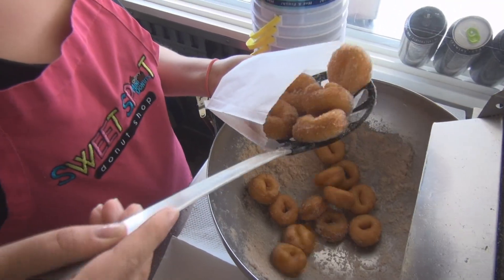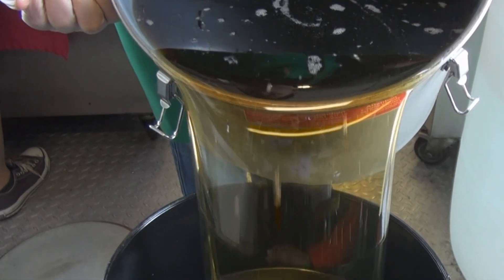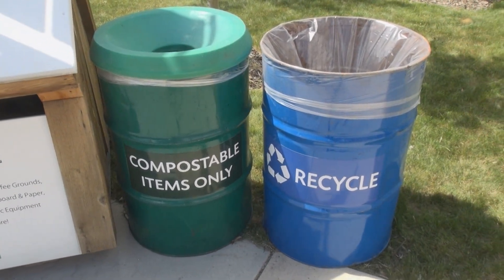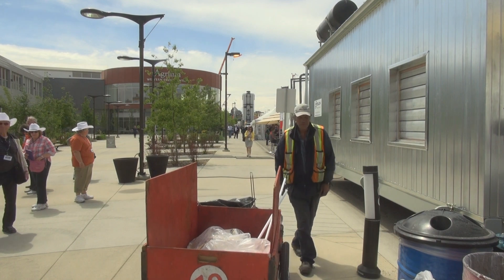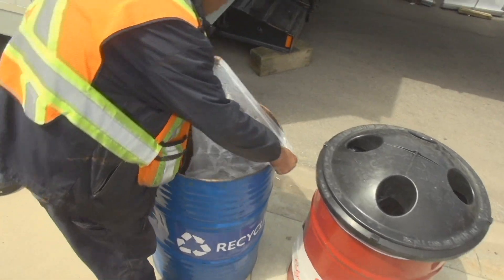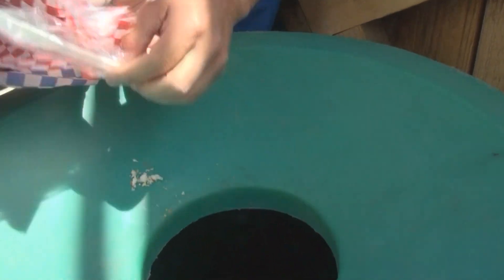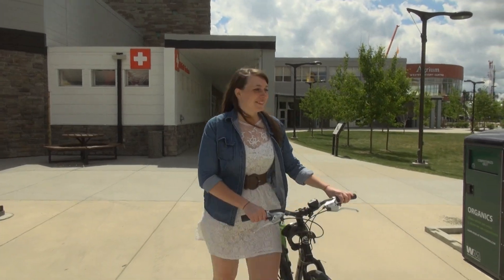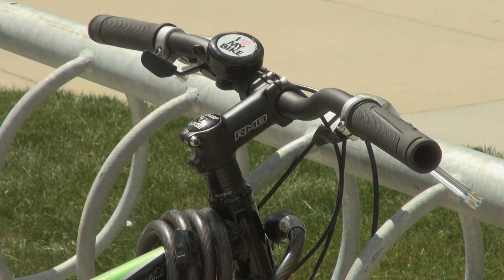Sustainable Stampede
The Calgary Stampede is committed to protecting the environment and promoting sustainable growth. Here are some of the initiatives in place for this year's Stampede.